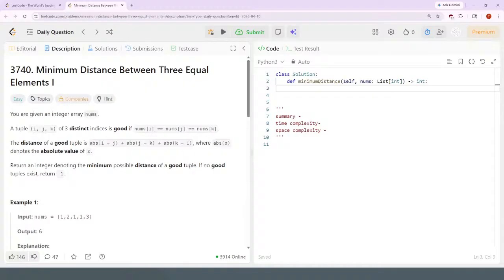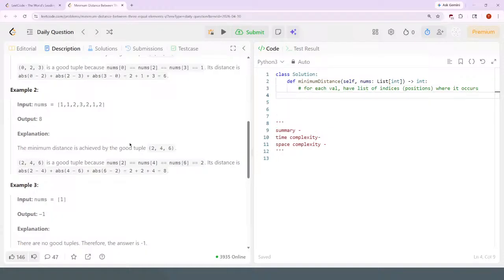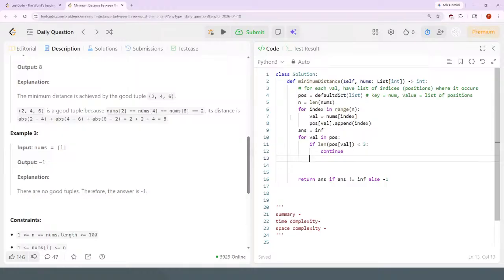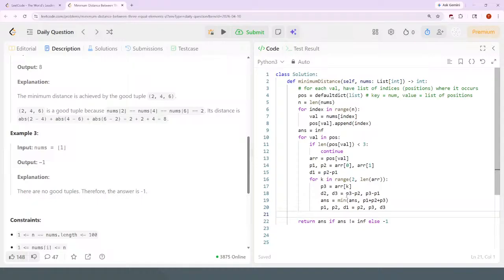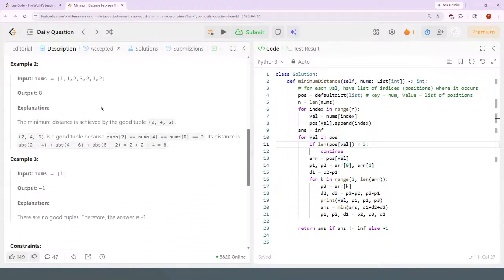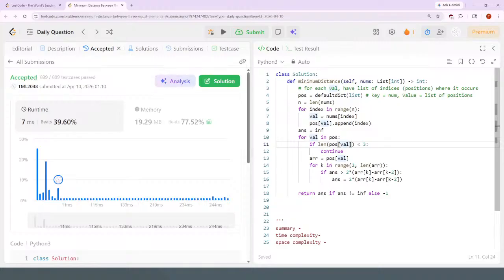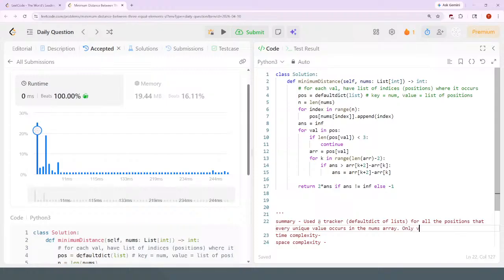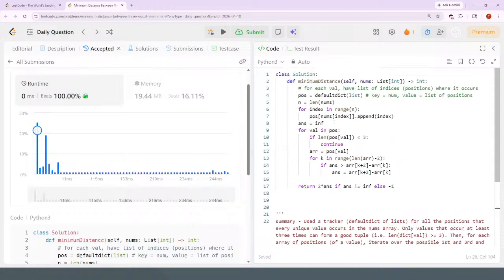3740. Minimum Distance Between Three Equal Elements I [Easy] | Leetcode Daily | 4-10-26